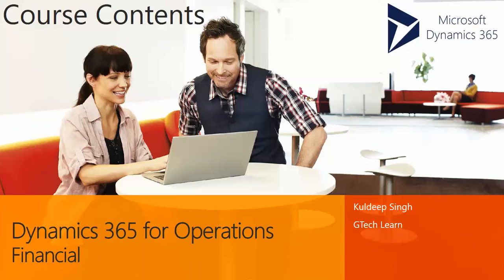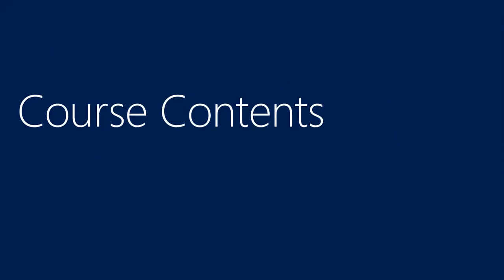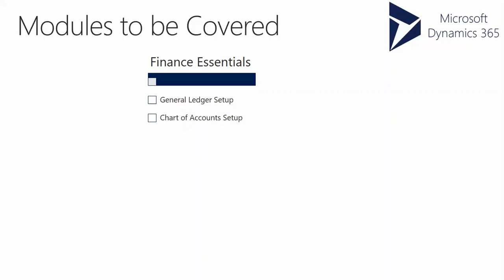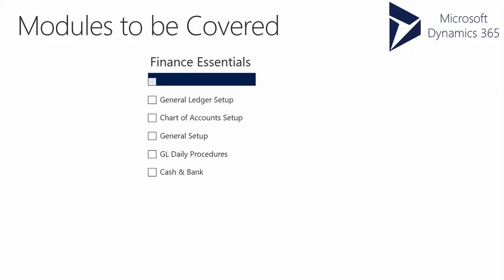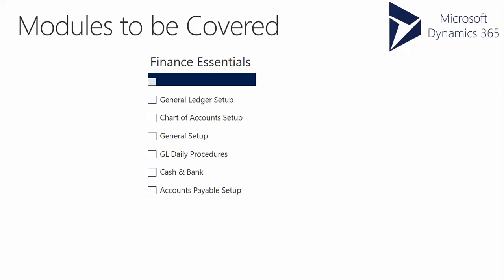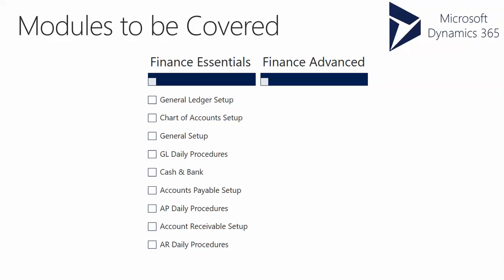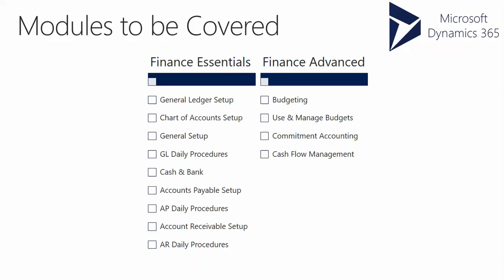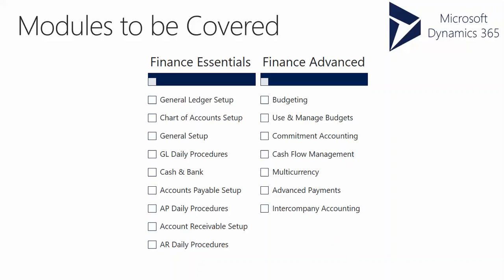Dynamics 365 for Operations - Financial (Course Contents)